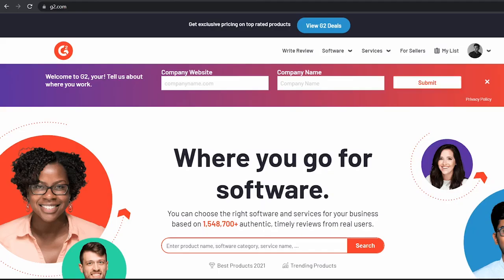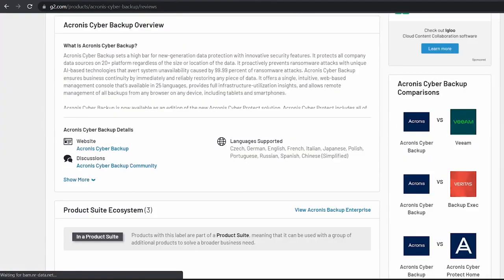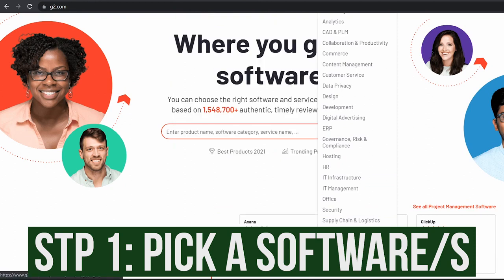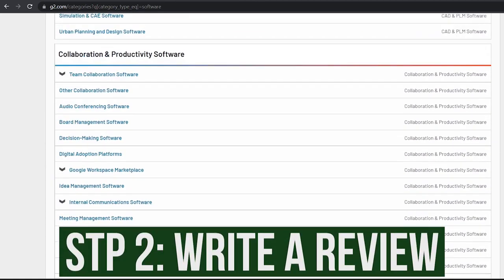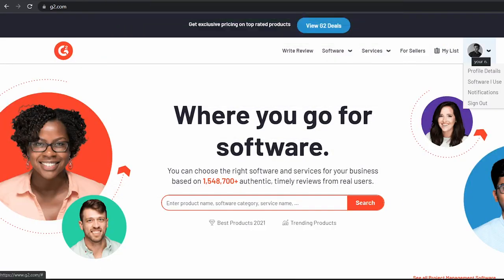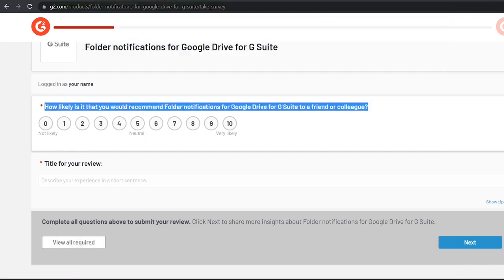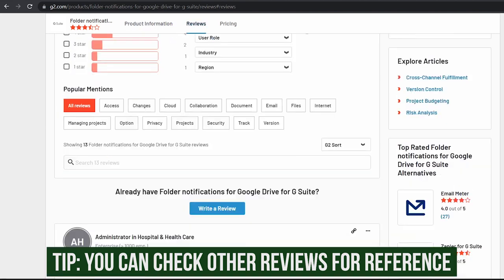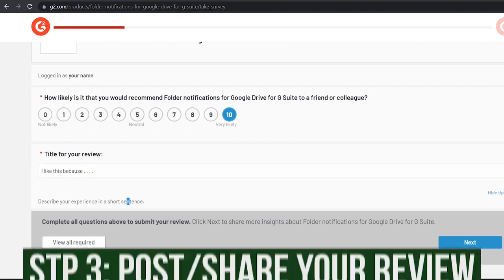Earn $1800+ Monthly Free PayPal Money To Click On Sites | Make Money Online 2022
In this video, I go over an easy way you can click on websites to make money online for your first time. You will be able to earn paypal money online 2022 with ease and I will go step by step on how you can 5x your results all for free.

🤯 Fastest Way To Earn $1400 Online PayPal 2022 (Make Money Online) Earn PayPal Money 2022 |PayPal 2022 🔥

🤯 Make PayPal Money From Watching YouTube Videos (2022) | Get Paid $10 Per Video Online For FREE🔥

🤯 Earn $2100 PayPal Money FAST Today (FREE PayPal Money) Make Money Online (FREE PayPal Money 2022)🔥

  🤯 Earn $18+ Clicking YOUR Mouse! Make Money 2022 (FREE PayPal Money) PayPal Money | Earn PayPal Money🔥

 🤯 Make $30 Every 5 Mins Into Your PayPal (Earn PayPal Money Beginners) (Free PayPal Money 2022) PayPal🔥

🤯 Earn $400+ A Day For Typing Names (Free PayPal Money) Make Money 2022 (Make Money Online)PayPal 2022 🔥

🤯 Earn $4.50 A Minute PAYPAL MONEY FAST 2022! (Free PayPal Money) FREE PayPal Money 2022 | PayPal 2022 🔥

In this channel, we provide weekly step by step tutorials on how to earn free paypal money FAST and Easy! If you want the latest tips and methods on how to make paypal money online, be sure to subscribe and hit the notification bell so that you don't miss out on the latest updates!

Your personal results may be more, may be less or about the same based on your own personal drive, motivation, effort, individual abilities, economic conditions but most of all your ability to execute the skills learned.